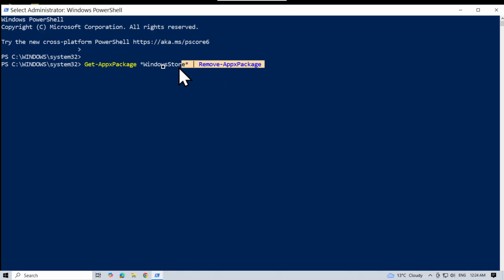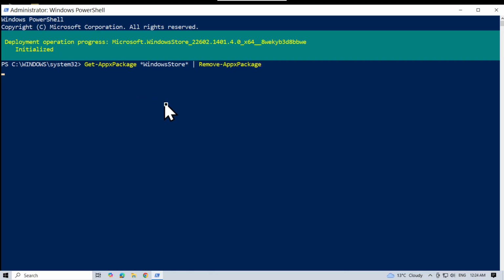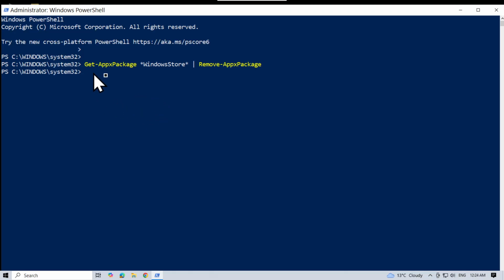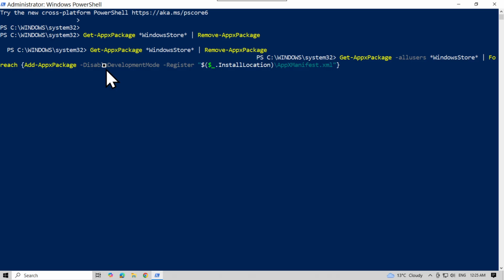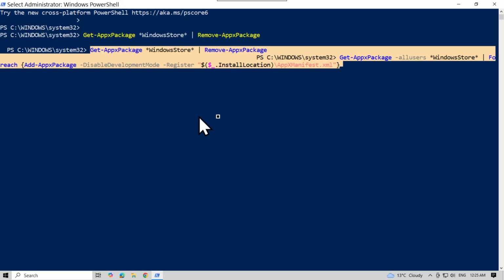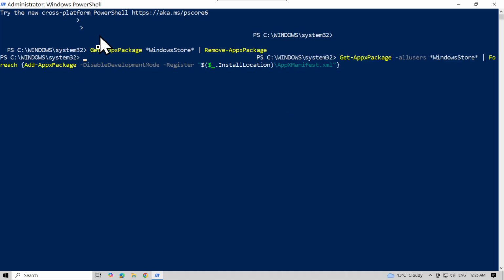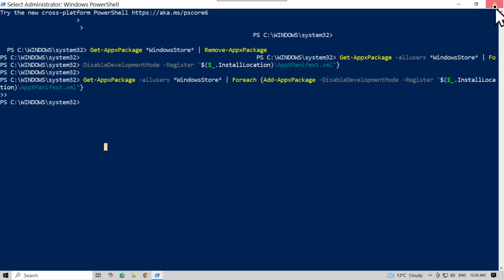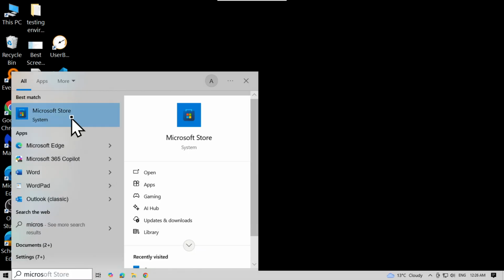How To Install OR Reinstall Microsoft Store On Windows 11 And 10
This video is a Step-by-Step Guide on installing or reinstalling Microsoft Store on Windows 11 and 10.